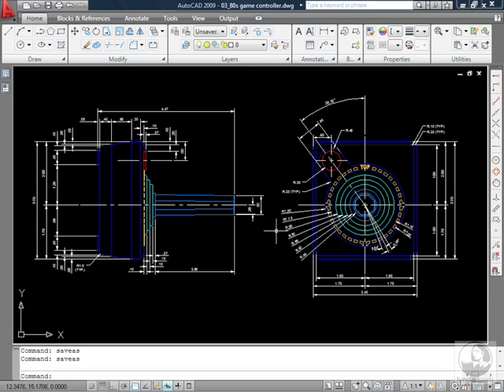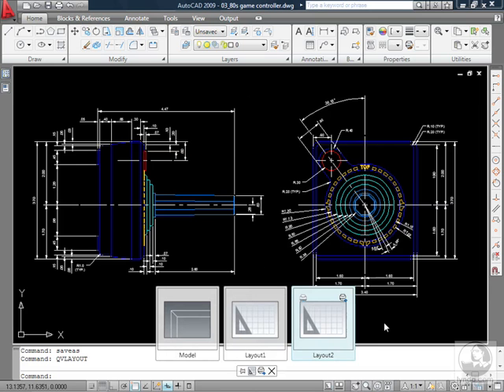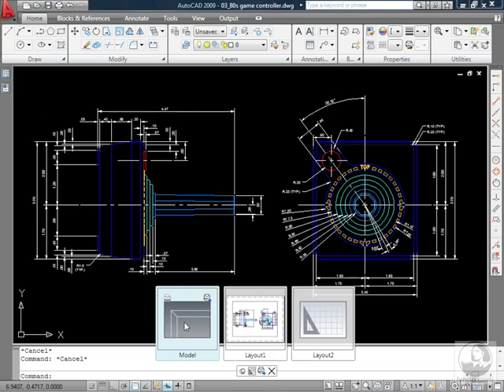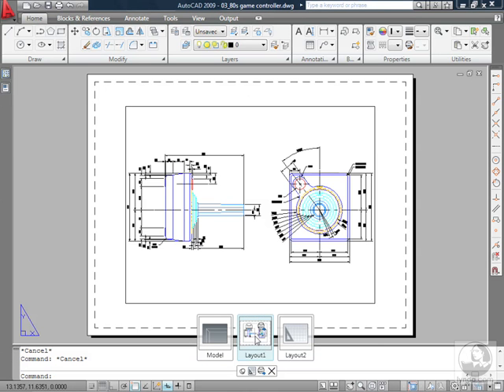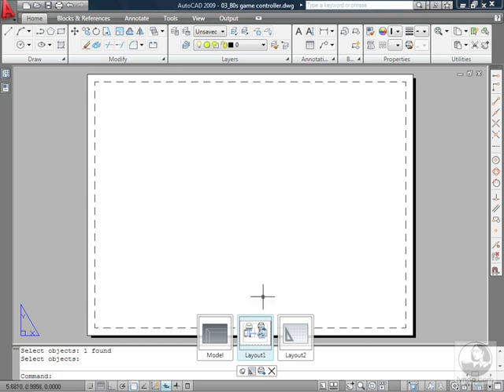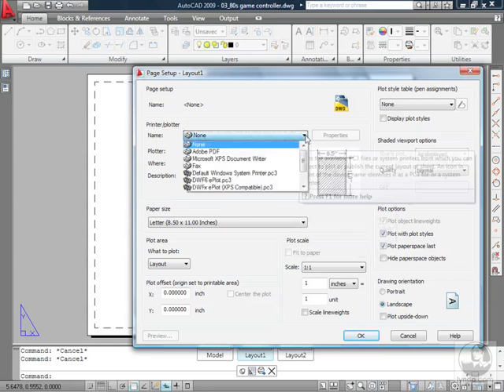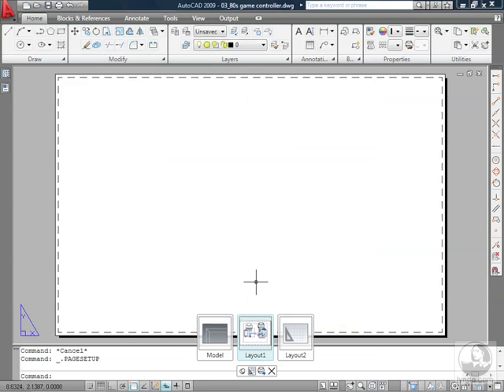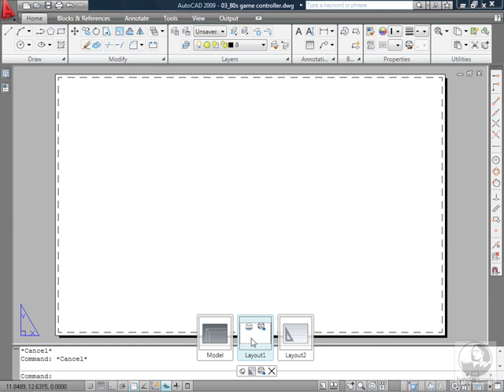សិក្សាកម្មវិធី Autocad 2009 តាមលោក jeff bartel 1503 Using layouts pt1 Choosing paper size